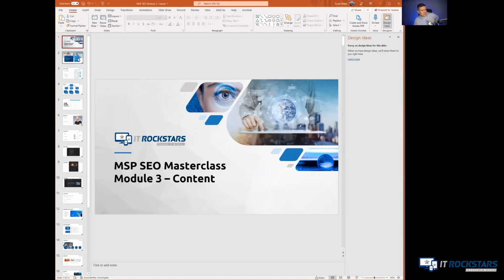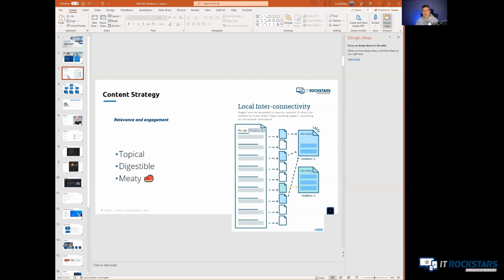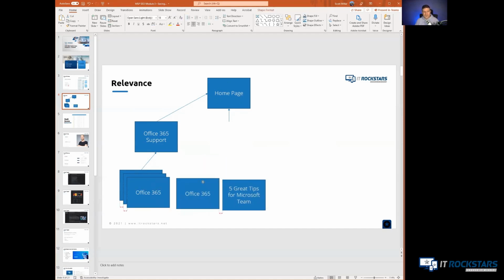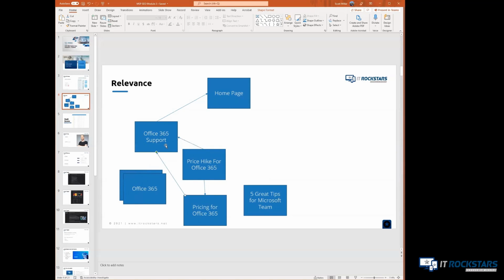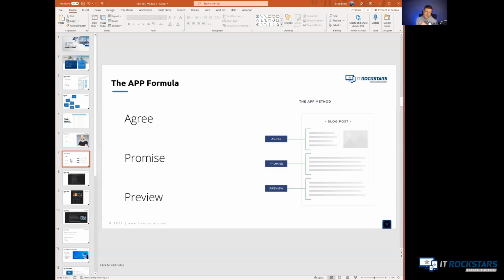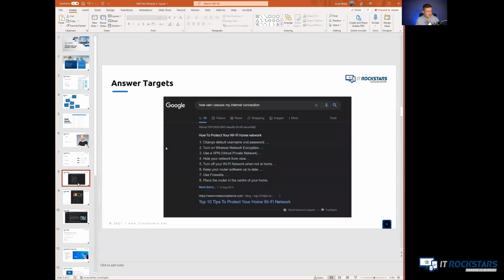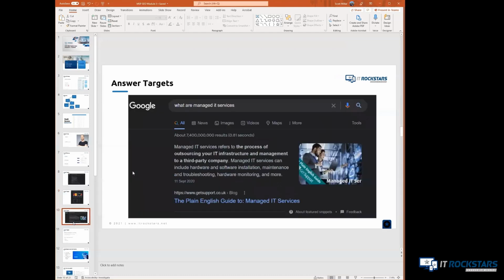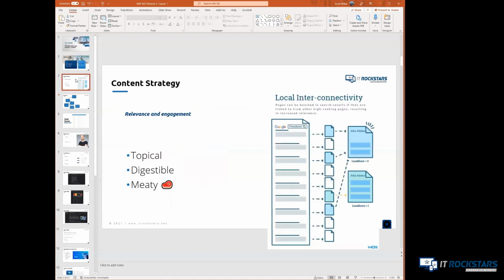The MSP SEO Masterclass Module 3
⤵️ Scale Your MSP With IT Rockstars

Welcome to Module 3 of the MSP SEO Masterclass! 🎯 In this session, we focus on content strategies to help you rank higher on search engines, attract the right audience, and keep them engaged. Whether you're creating your own content or using IT Rockstars’ ready-to-go material, these tips will amplify your SEO game.

- Learn how to structure and interlink your content for maximum SEO impact.

- Discover the APP formula to create engaging, high-ranking blog posts.

- Master answer targets to achieve position zero on Google in hours.